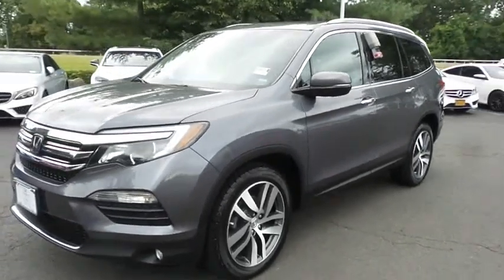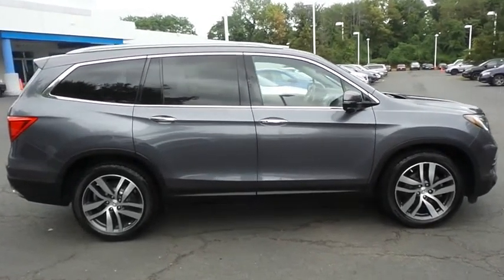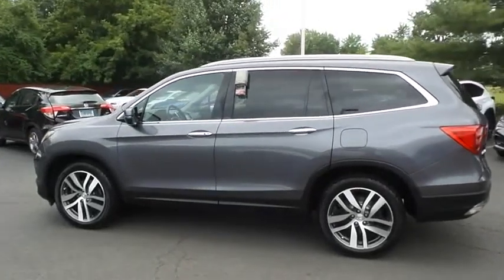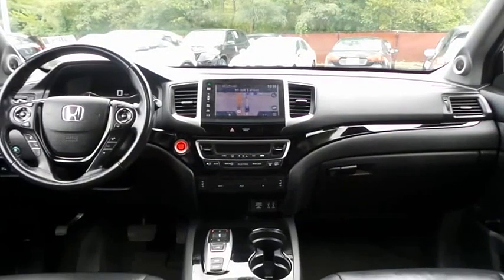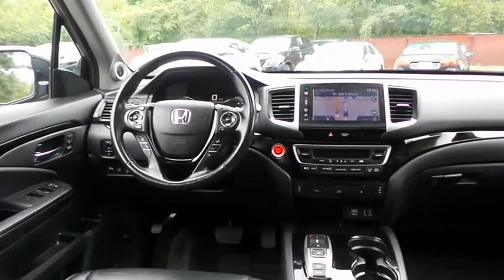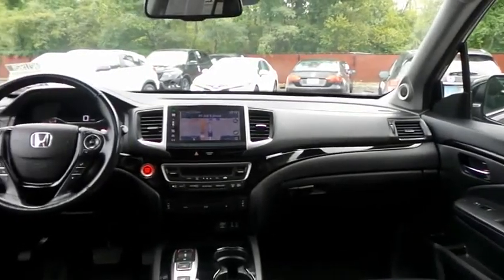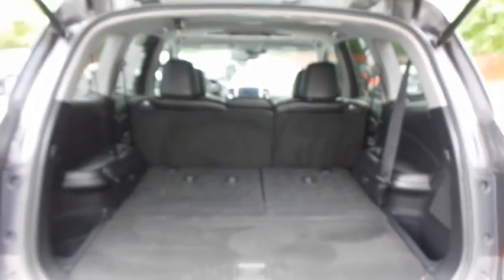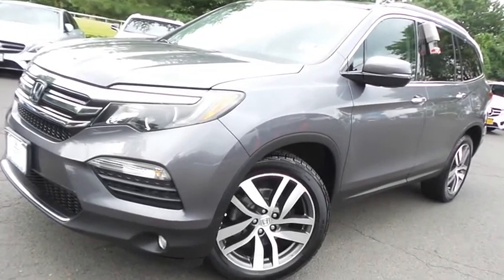2016 Honda Pilot Nanuet NY HN211562A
2016 Honda Pilot AWD 4dr Touring w/RES & Navi